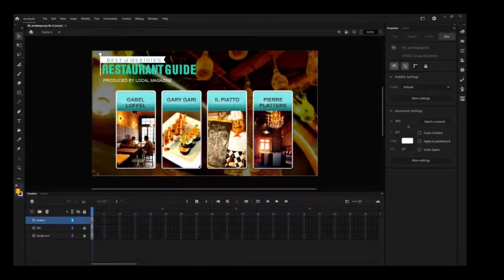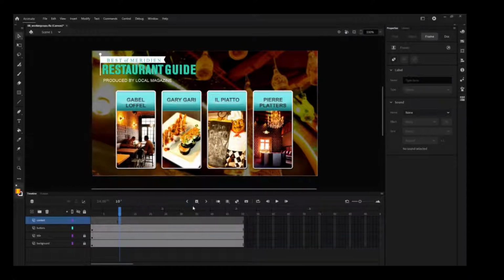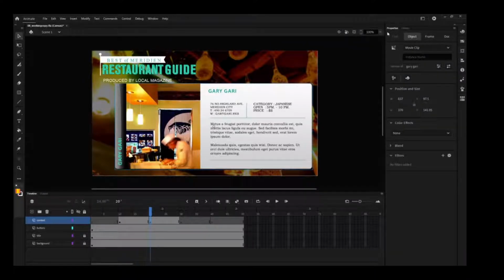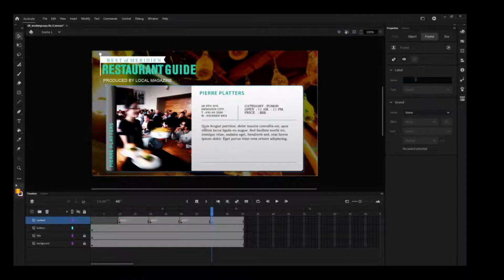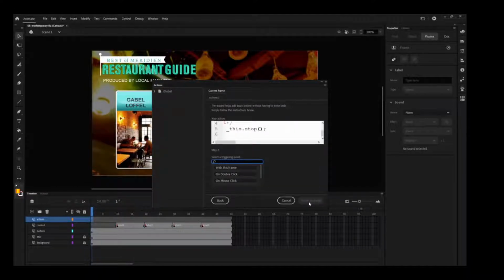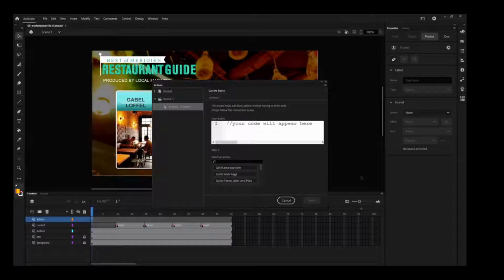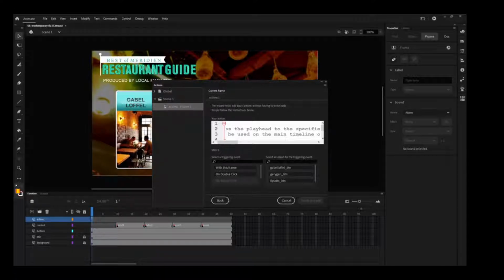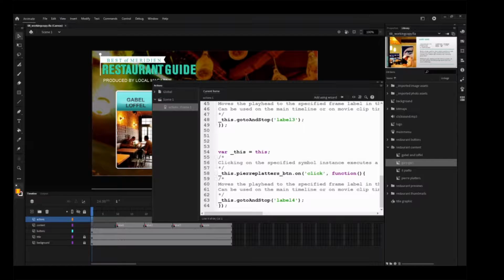Animate 8 02